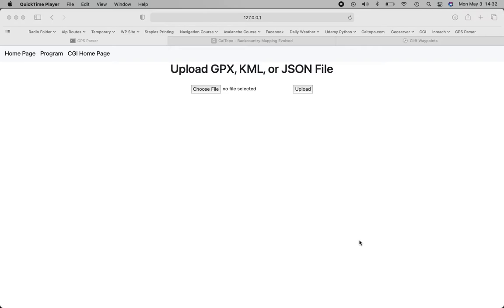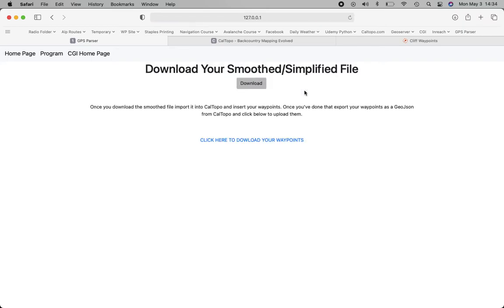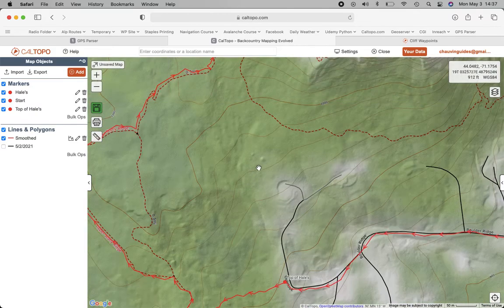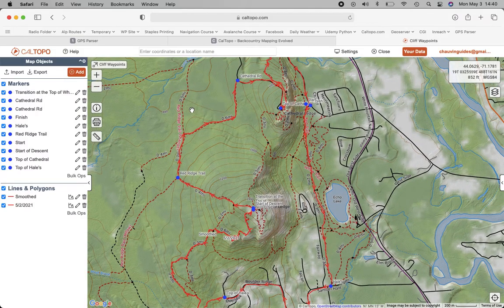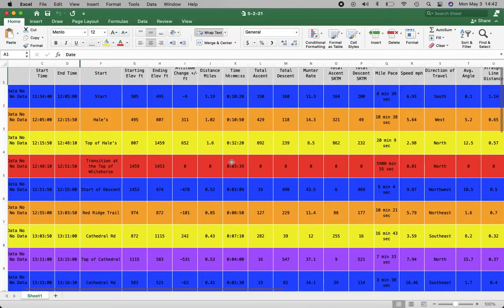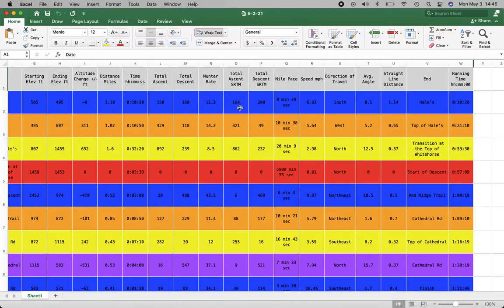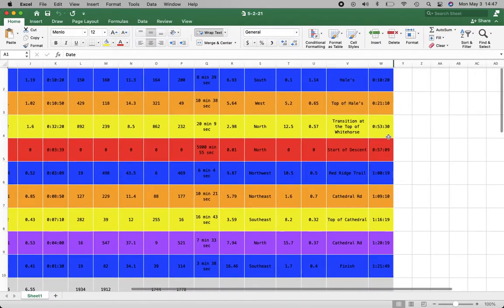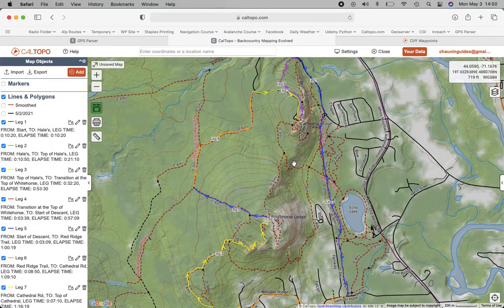Screen Recording 2021 05 03 at 2 32 09 PM